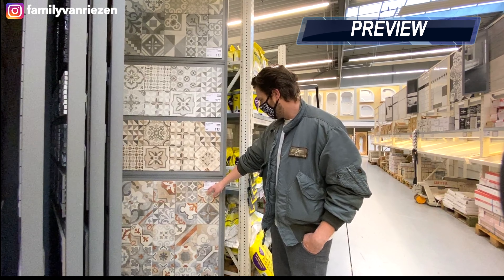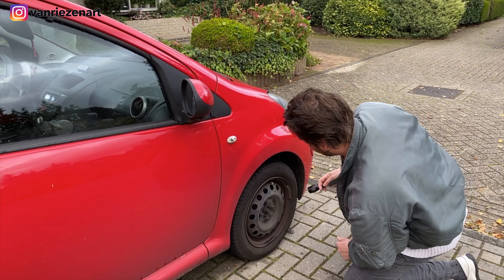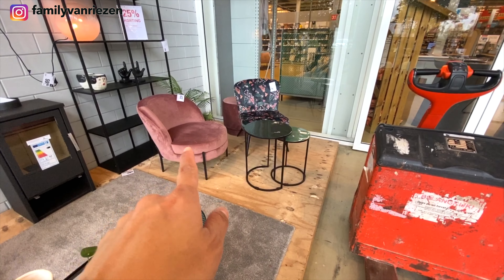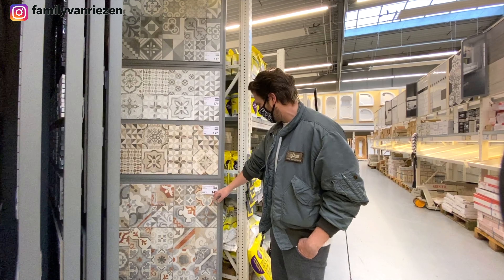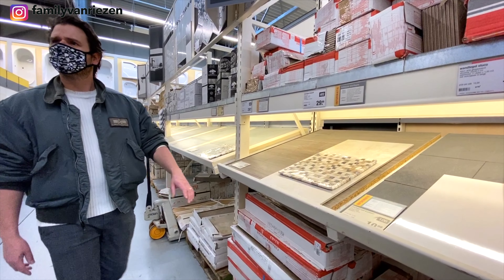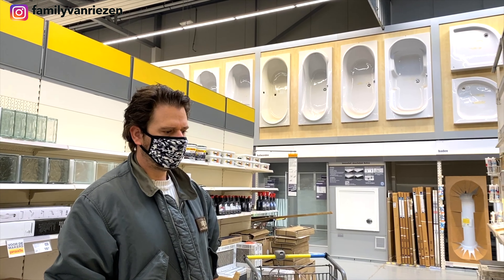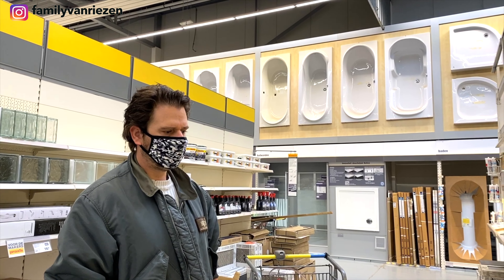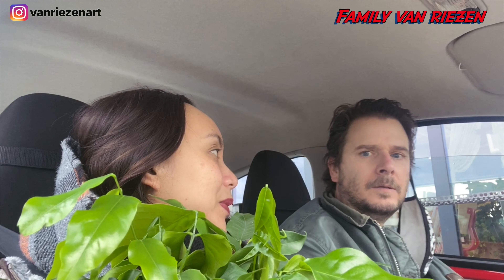TILES HUNTING FINALLY WE FOUND THE TILES FOR OUR KITCHEN || KITCHEN DIY (IND-ENG SUBTITLES)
Hello guys,

Today we will share our activities. Today's activity is about tiles hunting for our kitchen project, this is our last step for our kitchen.